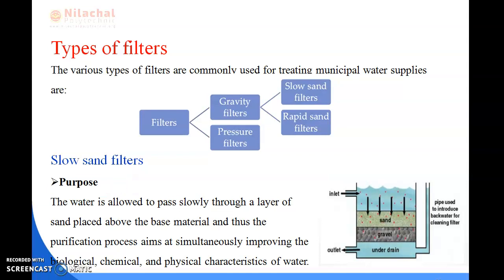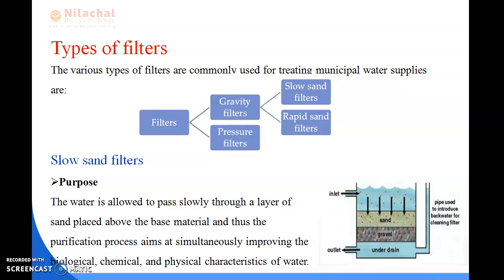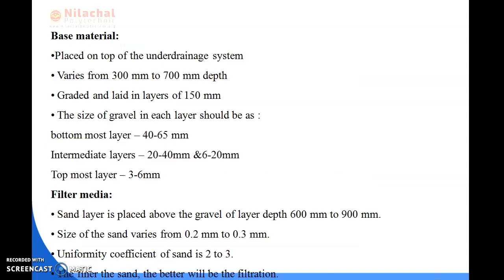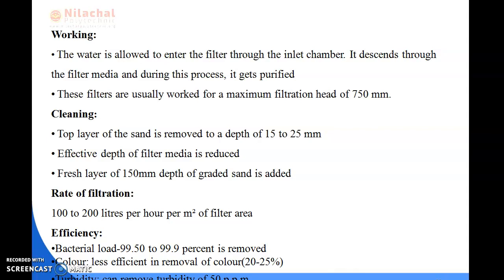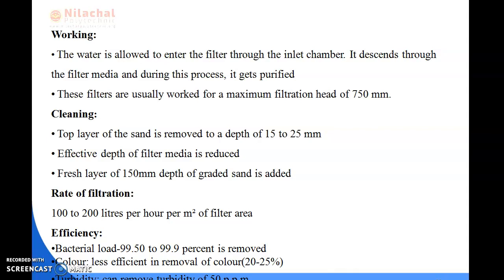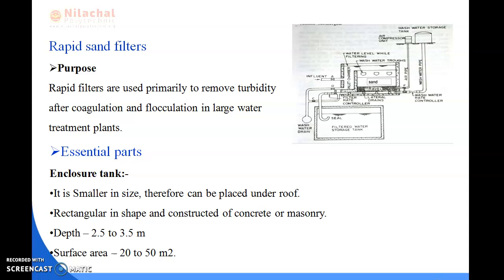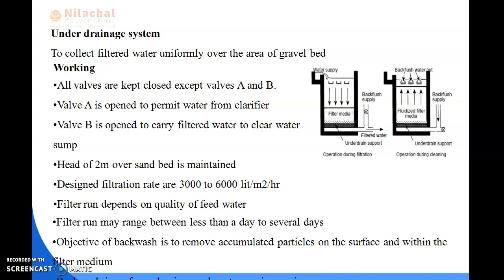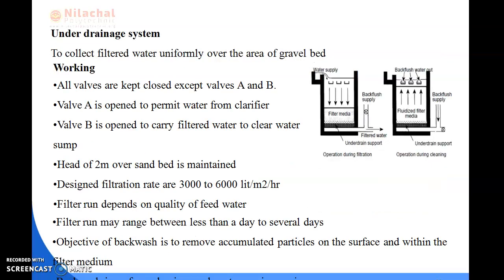5TH SEM, CIVIL ENGINEERING, WS & WWE CHAPTER 3 [ TREATMENT OF WATER PART 8]